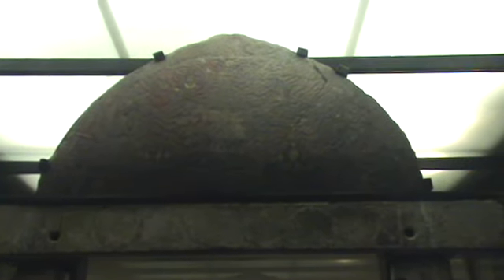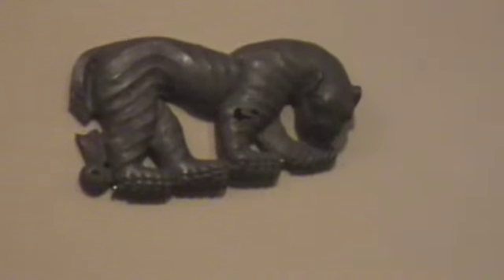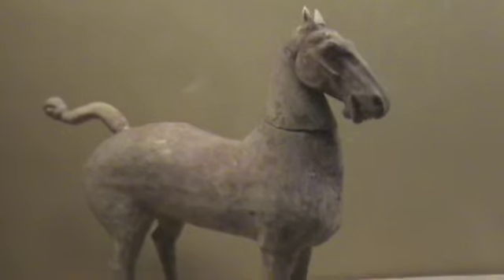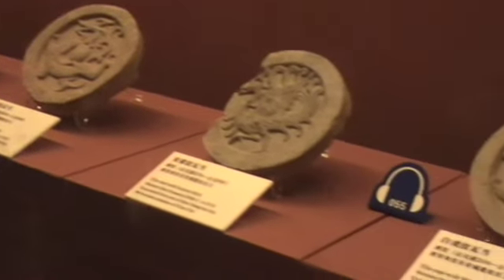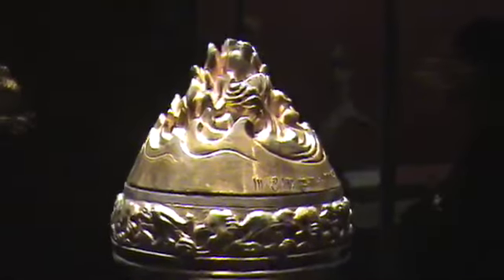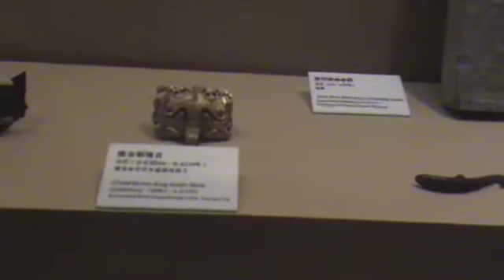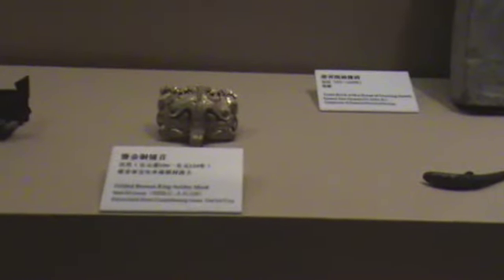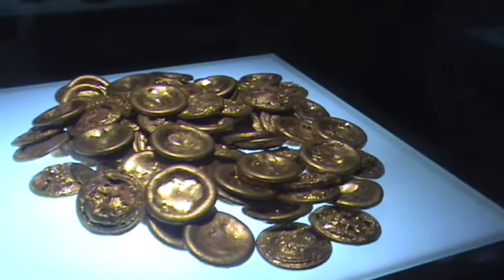China 012: Xi’an: self-guided walk: Shaanxi Museum 3: Gallery #2; Chang’an’s Towers & PalacesSD 480p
00:00 INTRO *** Gallery 2
04:54 ** Tower Palaces & Pavilions. Capital City: Chang’an
09:27 ** Merchant & Market prosperous economy